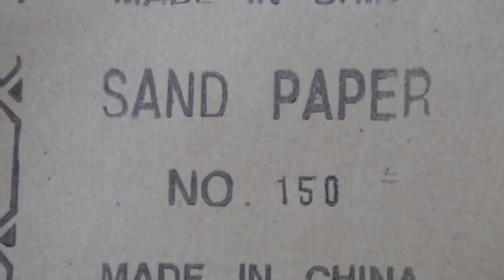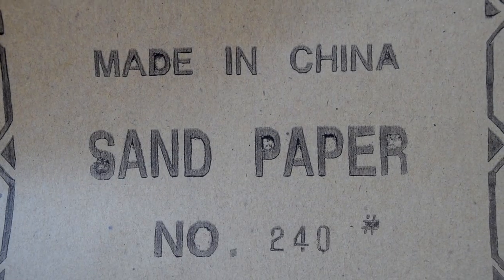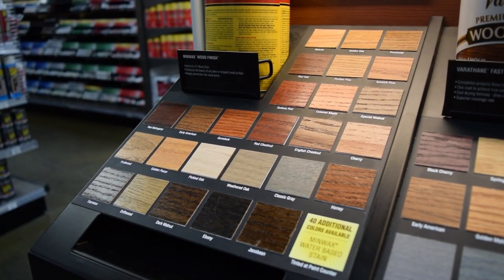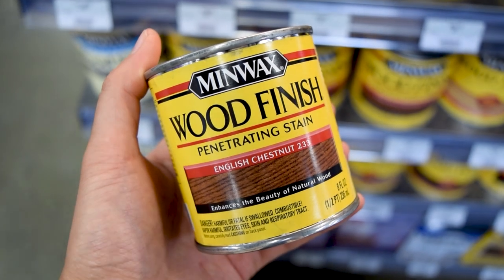BUILDING A HARP! | Fireside Cardboard Harp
made a harp a few weeks ago and i thought i'd take you guys on my journey :) and don't worry, everything was bought before the quarantine. stay safe!!

uwhefunwfuohwa180247u32h5ui2g5811344